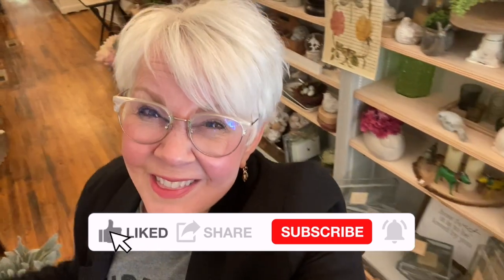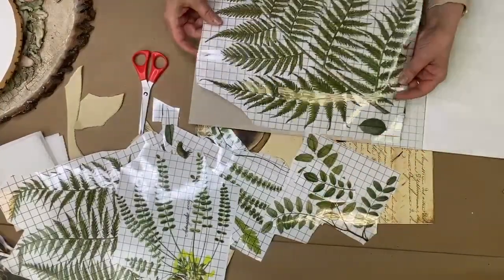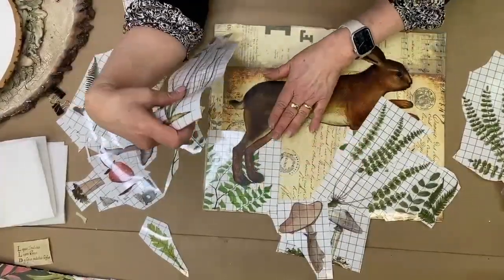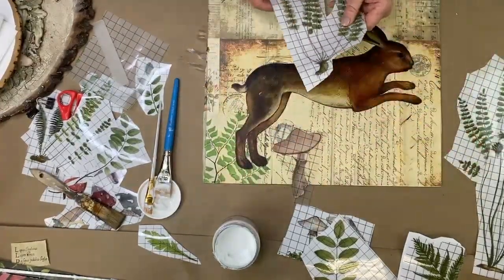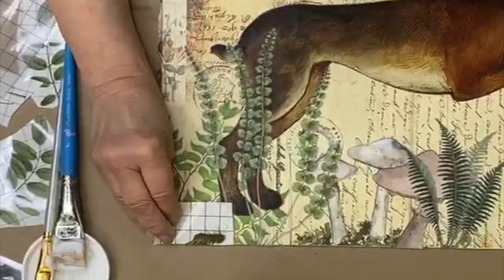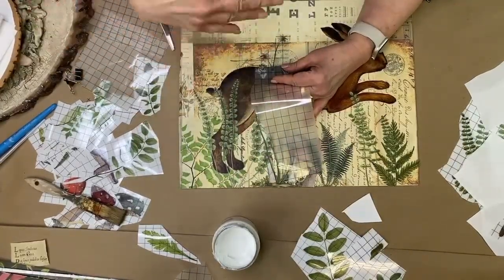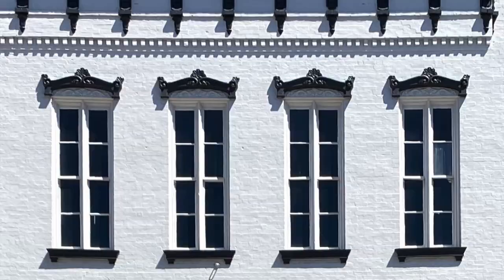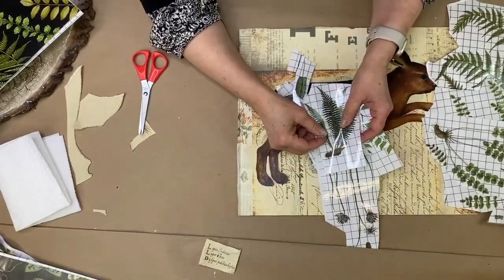Spring Hare Mixed Media Project : the Process and We Chat About Perfect/Imperfect Projects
Another wonderful mixed media piece using all of our favorite things.

IOD TRANSFERS:
Fronds Botanical:

I also used scraps of typography from leftover transfers.

FUNKITURE ROCK HARD TOP COAT ( This is used to decoupage the tissue paper layer, as well as adding 2 coats over the tissue as a topcoat before adding transfers)

FUSION DECOUPAGE AND TRANSFER MEDIUIM ( used to decoupage the Monahan hare)